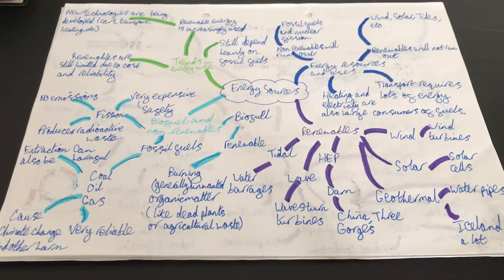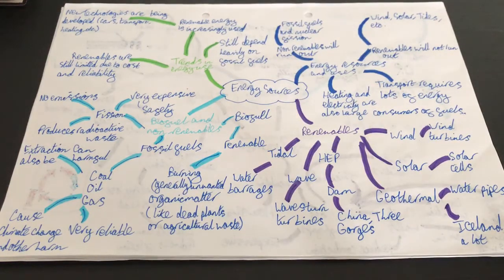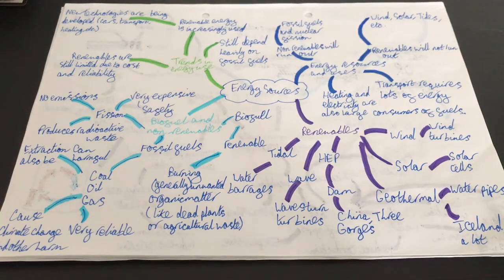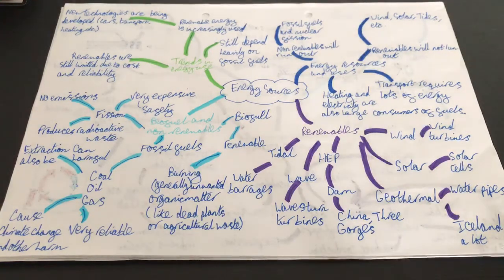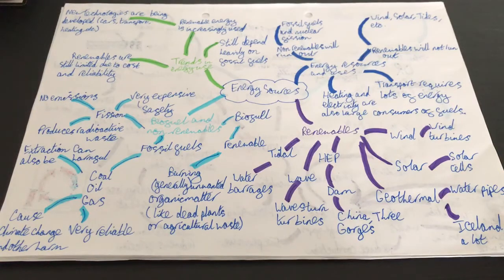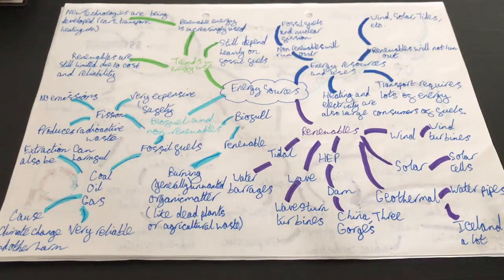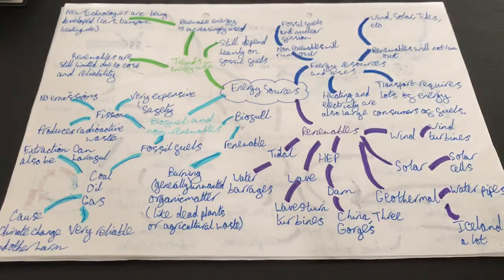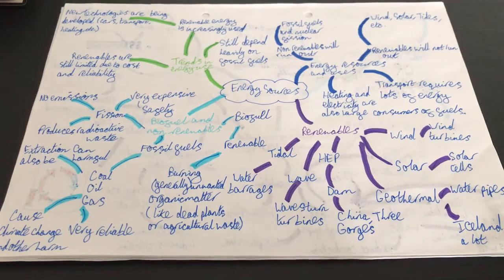Physics: Energy sources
All about energy resources and uses, renewable energy, non renewable energy and biofuel, and energy trends.